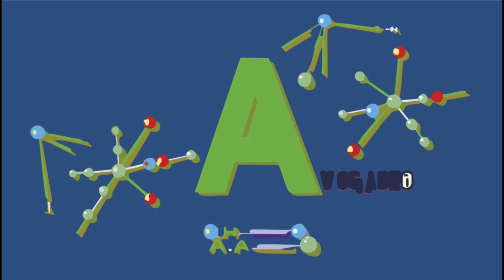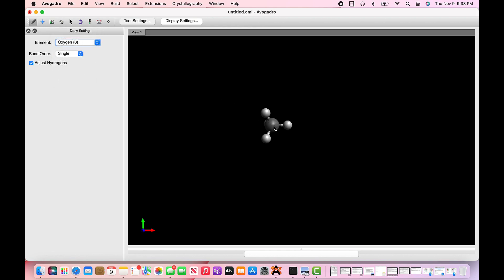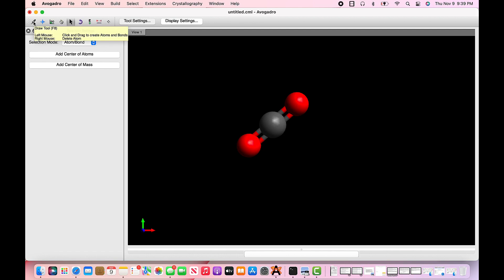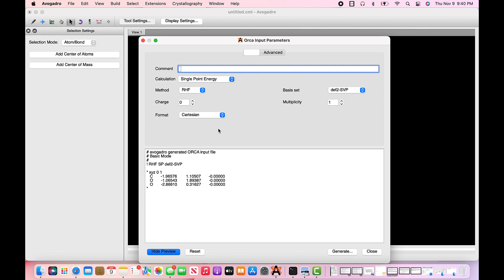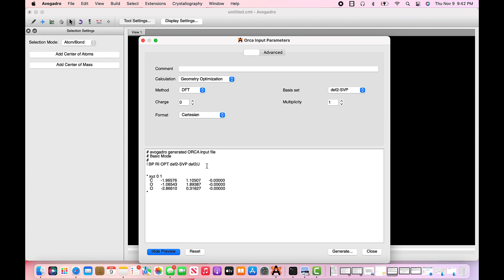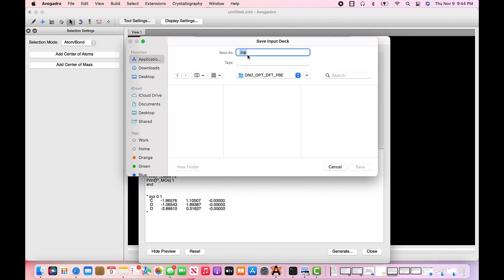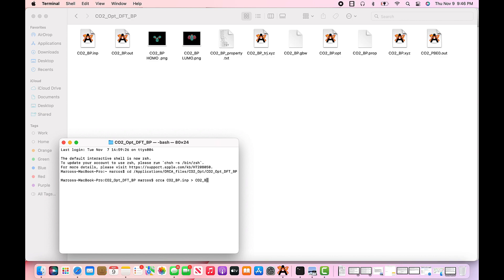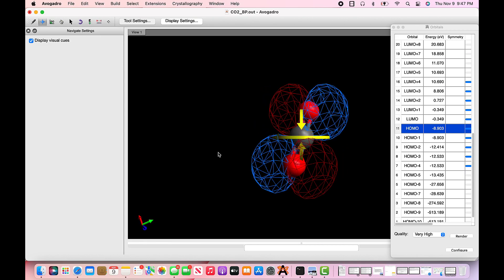Using Avogadro to do ORCA calculations and visualize orbitals on a Mac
Produced and created by Marcos Rafael as part of the Advanced Chemical Communications CHM 5500 course taught by Dr. S. Chantal E. Stieber during Fall 2023 at Cal Poly Pomona. Supported by NSF CAREER # 1847926.